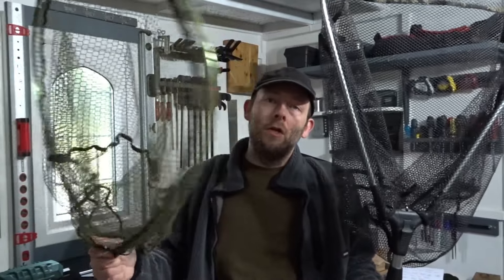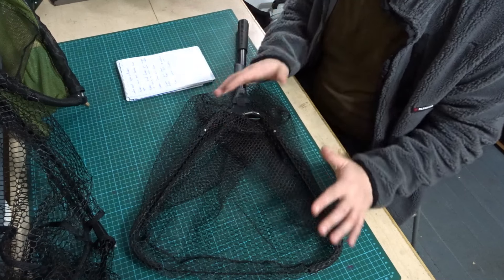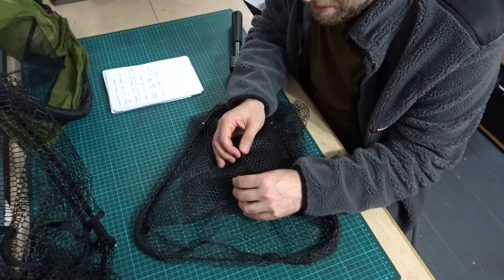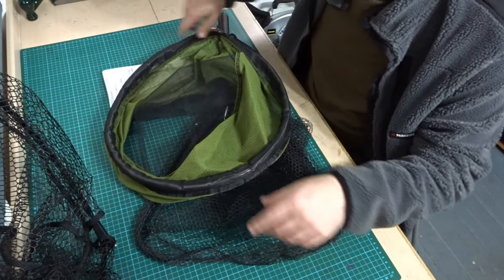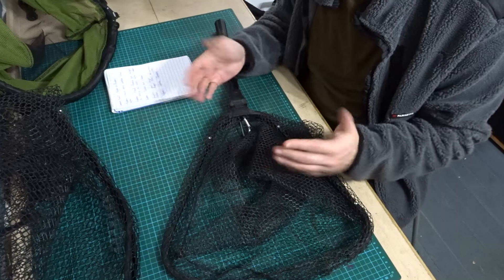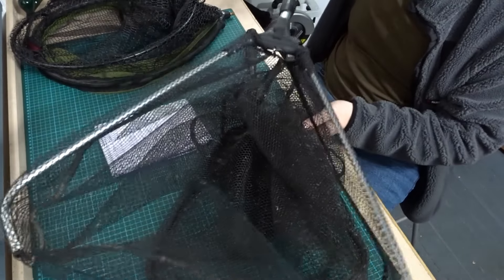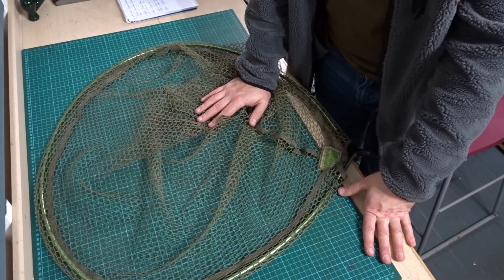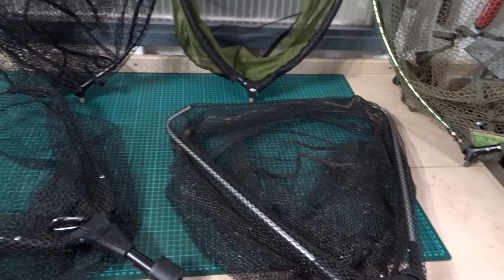Landing Nets: Rubber Vs Nylon - Which is the Best???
Landing Nets: Rubber Vs Nylon - Which is the Best for Fishing?